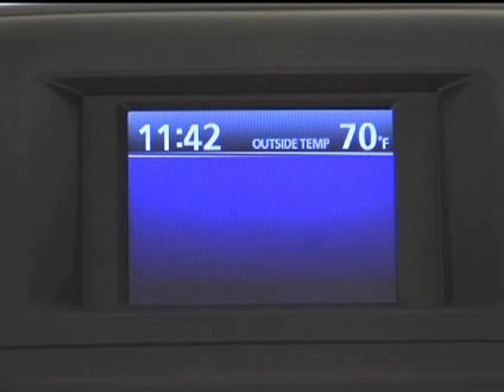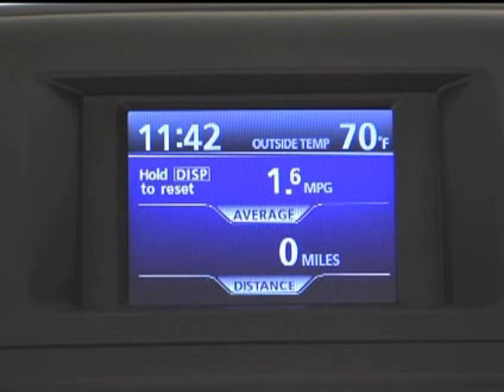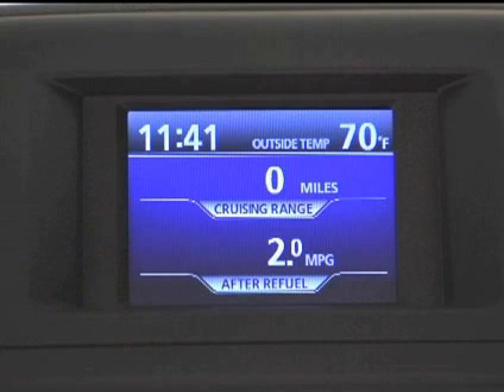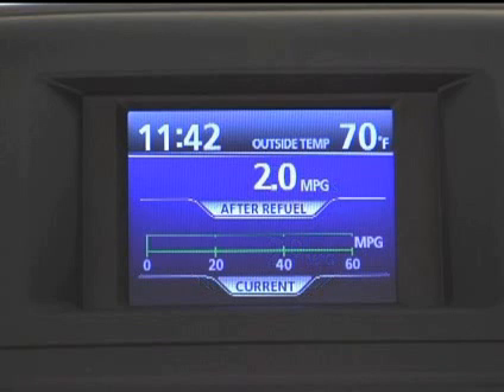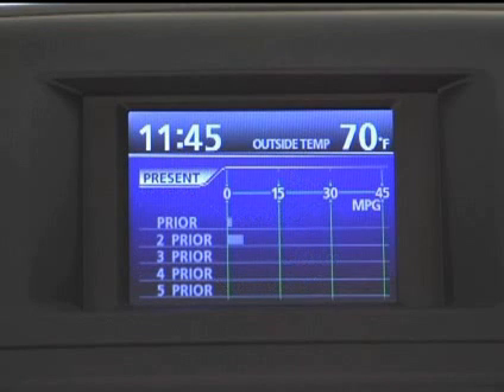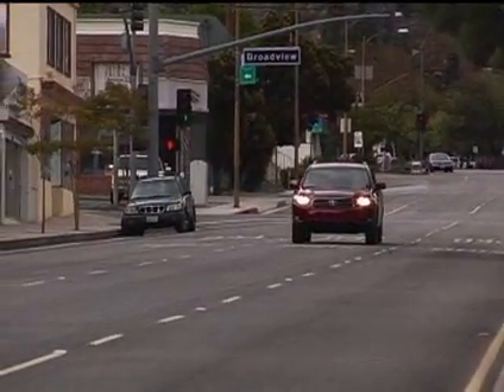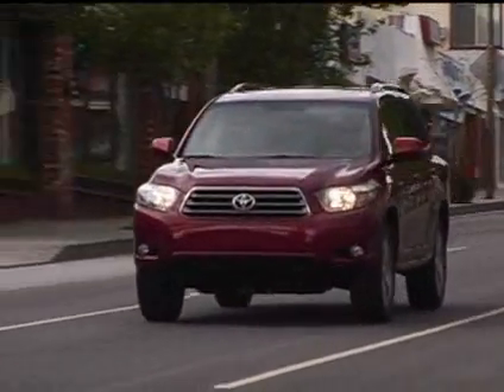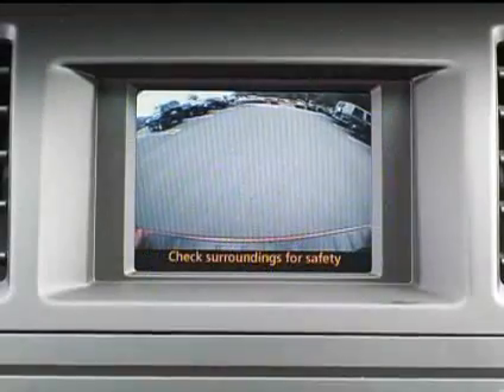2007-2009 Highlander How-To: Multi-Information Display - Switching the Display | Toyota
Highlander How-To: Multi-Information Display - Switching the Display | 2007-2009 Highlander | Toyota